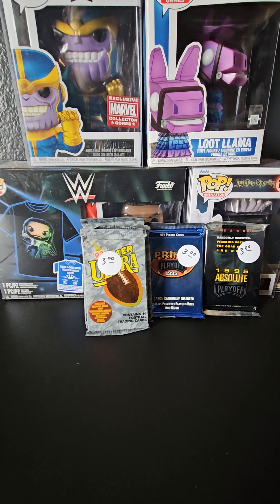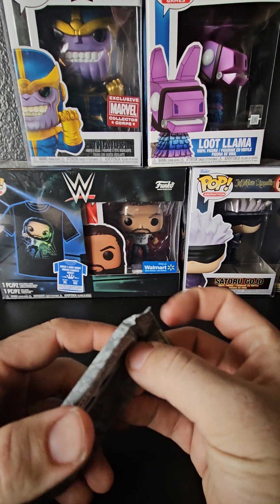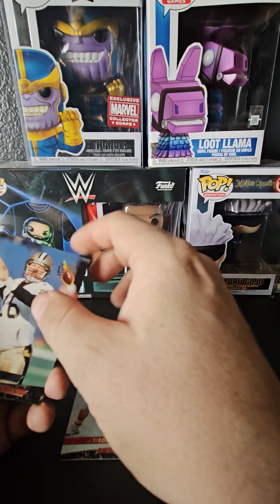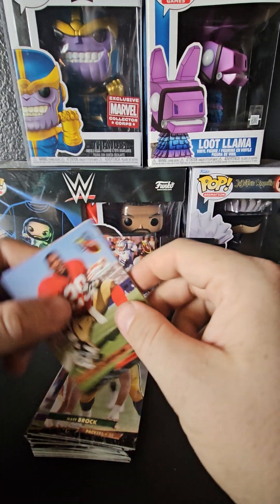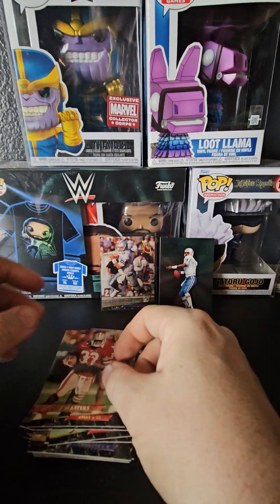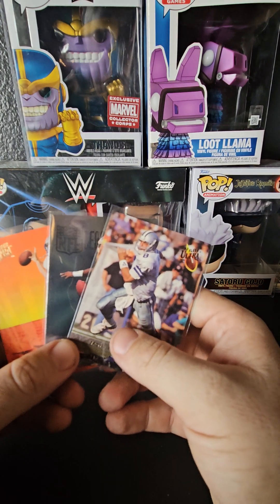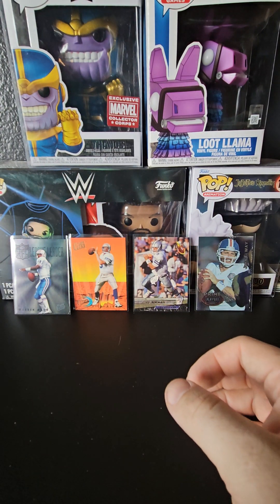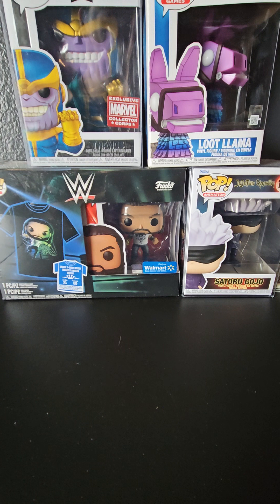$200 Card Haul Vid #7 (Retro NFL Cards)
Welcome, football fans and trading card enthusiasts, to our latest YouTube adventure: "Unveiling Gridiron Legends: Retro NFL Card Pack Opening Extravaganza!" 🏈✨

Join us as we journey back in time to the golden era of the NFL, cracking open vintage packs of retro football cards that hold the memories of iconic players, unforgettable moments, and historic victories. In this exciting episode, we delve into a treasure trove of rare and classic NFL trading cards, bringing you the thrill of unveiling long-lost gems from the past.

🔍 What to Expect:
Prepare for an adrenaline-packed ride as we meticulously open each pack, revealing the artistry, stats, and stories behind these timeless cards. From legendary quarterbacks to hard-hitting defenders, every pack holds the potential to unearth a piece of NFL history. Get ready to gasp, cheer, and reminisce as we showcase these vintage collectibles.

🏆 Highlights of the Episode:
Witness the excitement as we showcase the most coveted cards, share interesting trivia about the players featured, and discuss the significance of each card within the NFL's rich tapestry. Whether you're a die-hard fan of a specific team or simply love the thrill of collecting, this video is bound to captivate your football-loving heart.

🎉 Interactive Experience:
We encourage you to share your thoughts and favorite moments in the comments section below. Which player are you hoping to see? Do you have a cherished memory associated with a particular card? Let's engage in a lively conversation about football, nostalgia, and the joy of collecting!

Stay updated with our latest content, including more retro NFL card pack openings, player spotlights, and exclusive giveaways!

Share your own card collection, engage in discussions, and be a part of our growing family of football enthusiasts.

Get ready to embark on this nostalgic journey through the annals of NFL history. Join us in "Unveiling Gridiron Legends: Retro NFL Card Pack Opening Extravaganza!" and let's celebrate the timeless allure of football together. See you in the video! 🏈✨